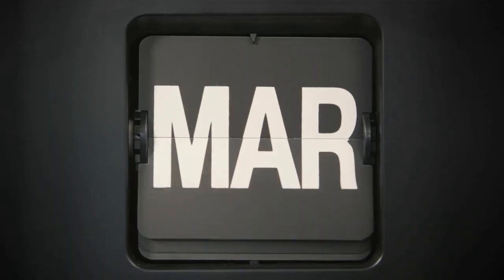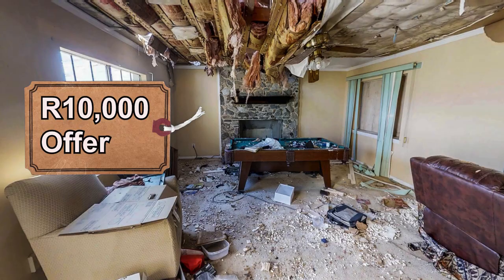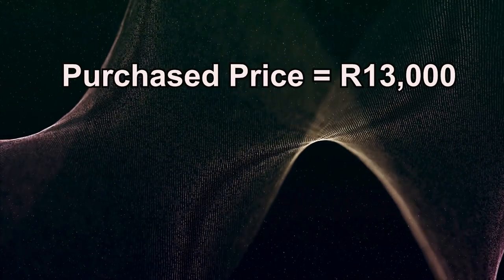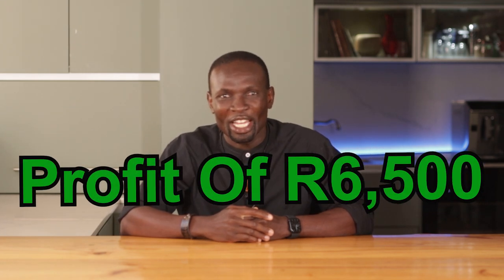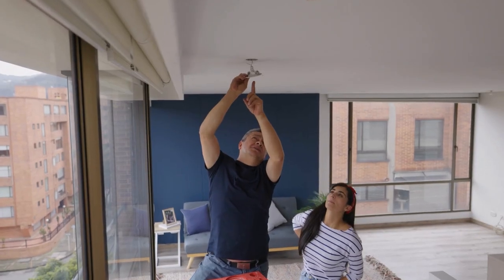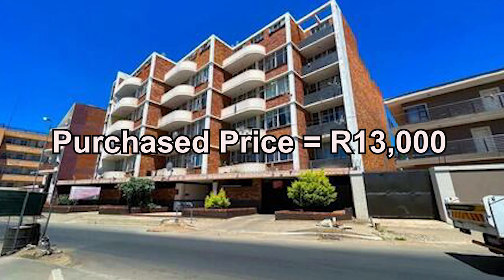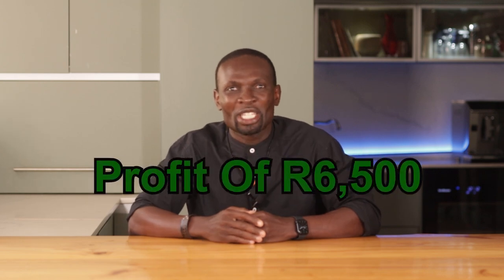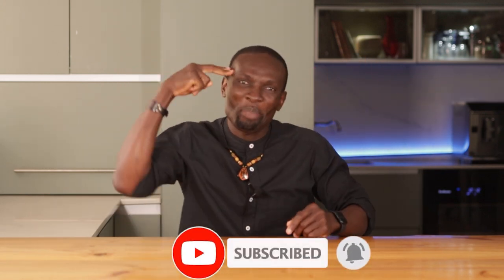How I Turned a R500 Property Deal Into Big Profits in Just 3 Months!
How I Turned a R500 Property Deal Into Big Profits in Just 3 Months! My secret property deal strategy revealed!

📈 Ready to make big profits with minimal investment? This video takes you through every step: from finding the property to walking away with profit. Will you be the next to score a winning deal? Don’t miss these exclusive insights!

⌚️Timestamps:
00:00 - Intro
00:21 - The Unbelievable Deal
01:16 - The Emotional Journey and Risk
02:08 - Streamlined Financial Breakdown
03:08 - When I first walked into that flat
03:51 - Bank Funding
04:31 - How the Property Deal Worked Out